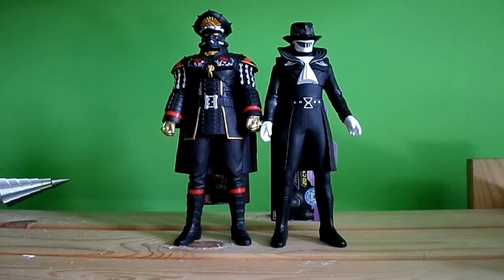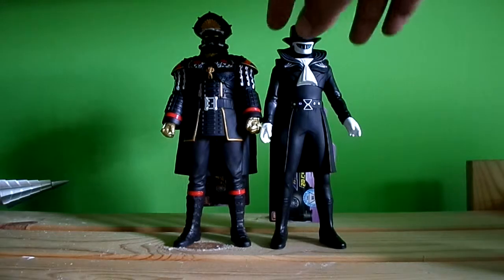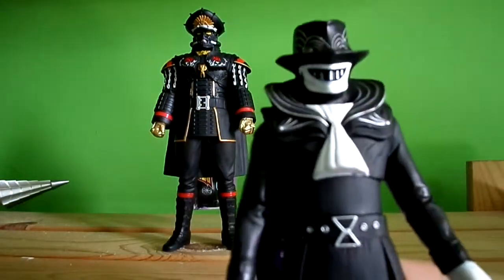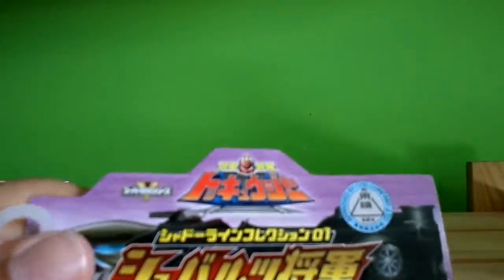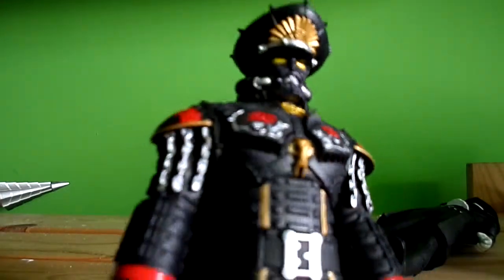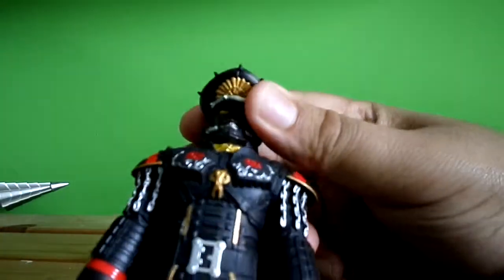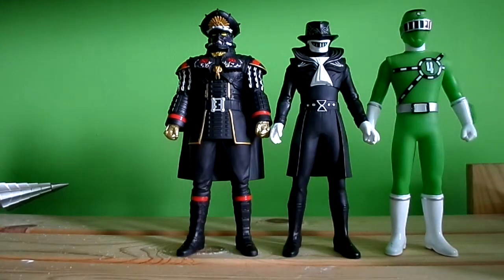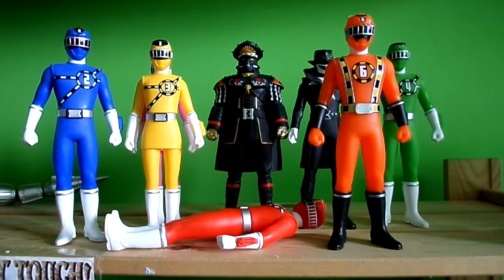(Ressha Sentai ToQger) Shadow Line Collection General Schwarz & Kuros Figures Review